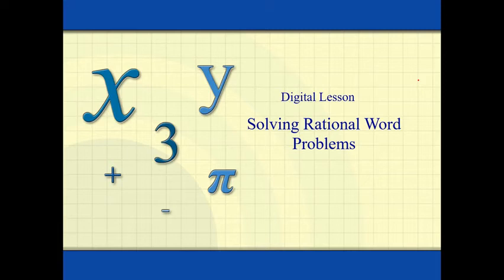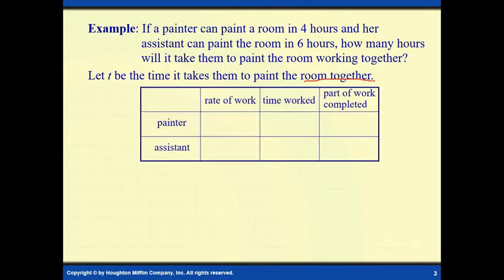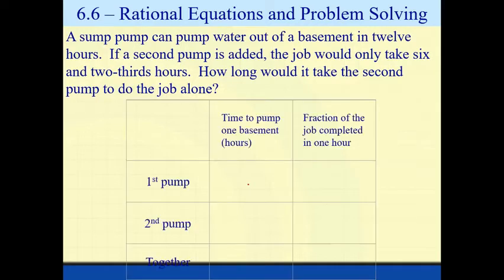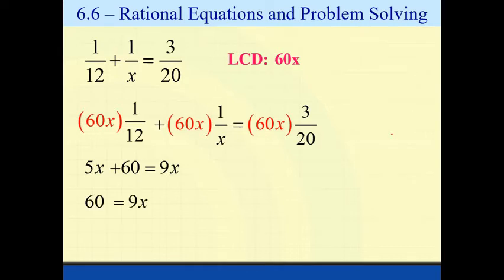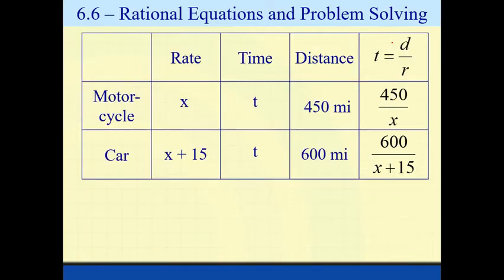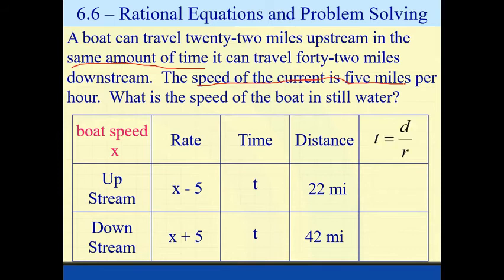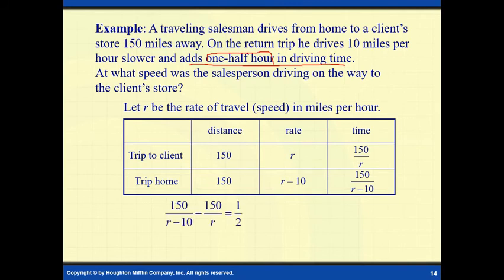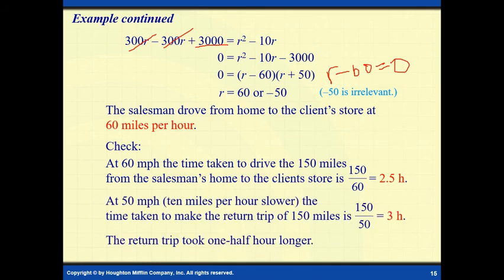Rational Word Problem take 2